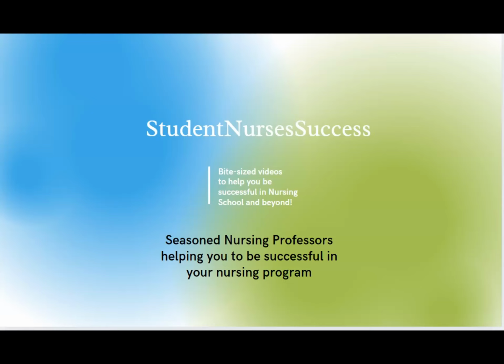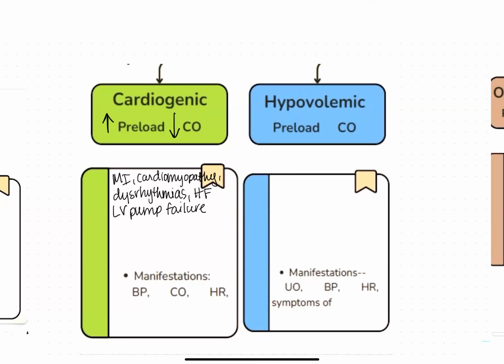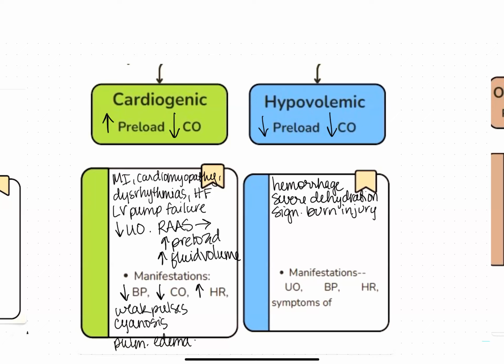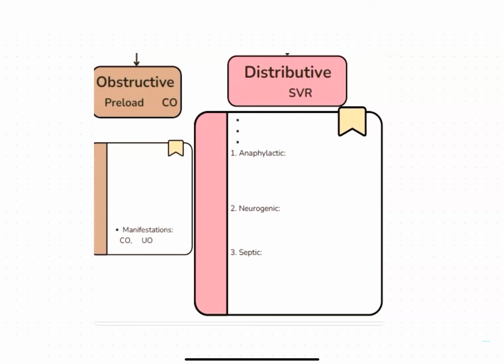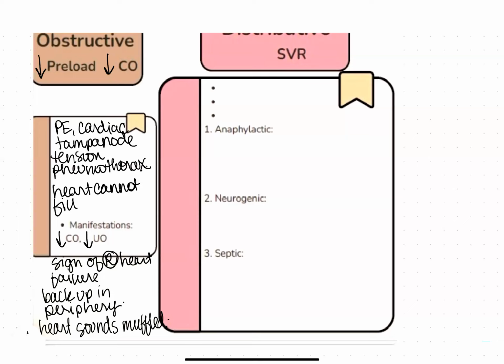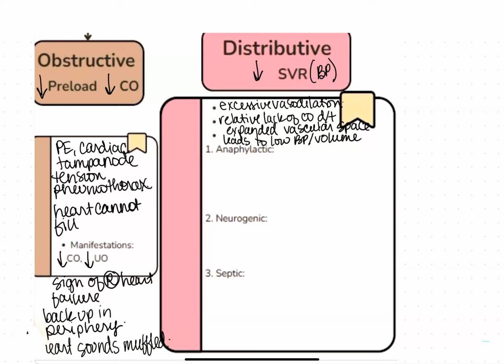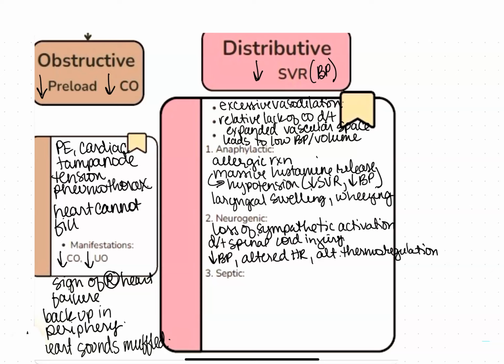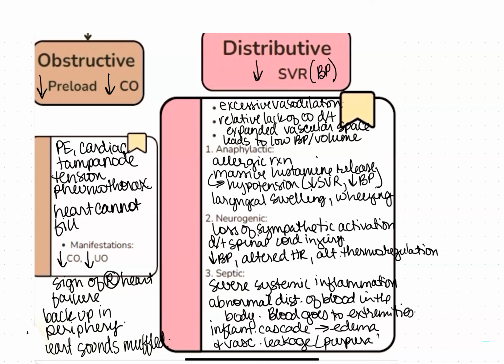Shock Part 2 Types of Shock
This video follows Shock Part1. In this video Professor Margaret explains the four types of shock in detail. If you have not already viewed Part 1 you may want to watch it first.